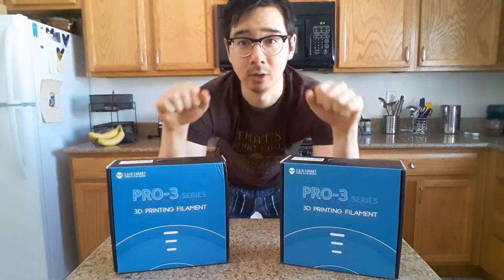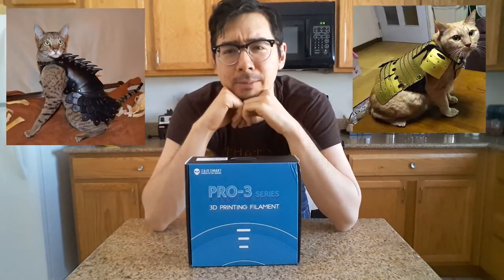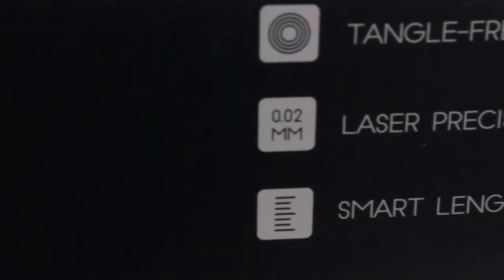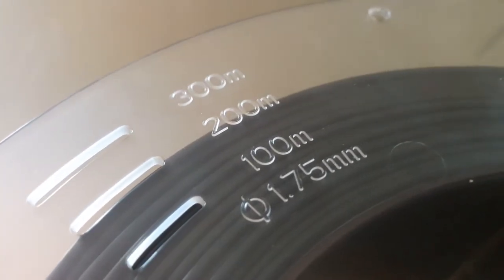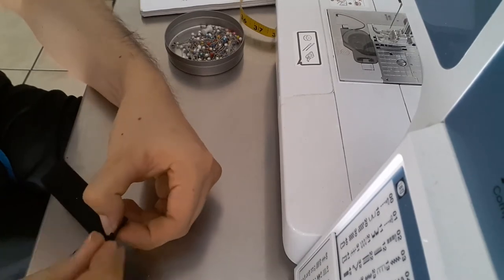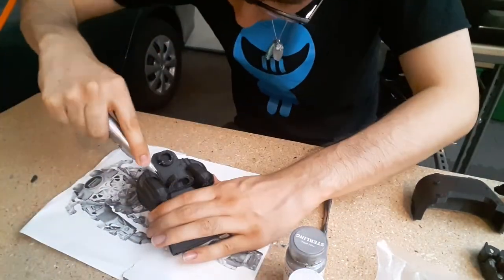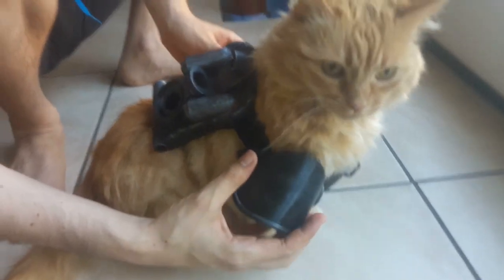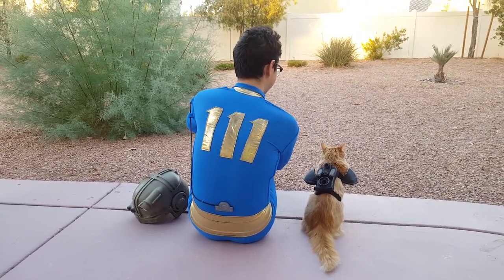How to make Fallout Cat Power Armor/Sainsmart Pro-3 PLA Review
Sainsmart sent me 2 rolls of their Pro-3 filament to try and review, I reviewed it but I also might have gotten carried away with Fallout 76 fever!